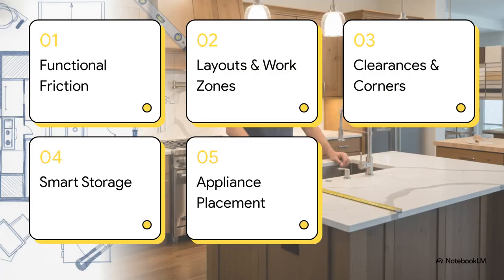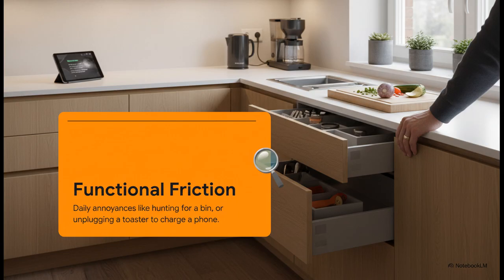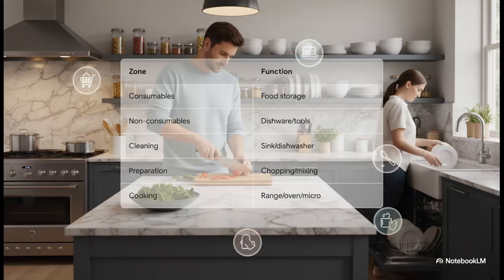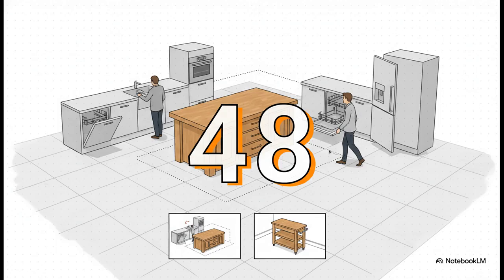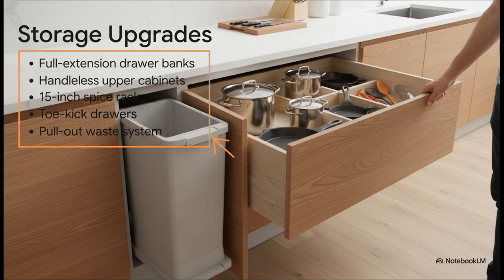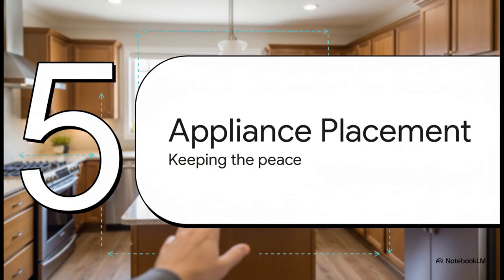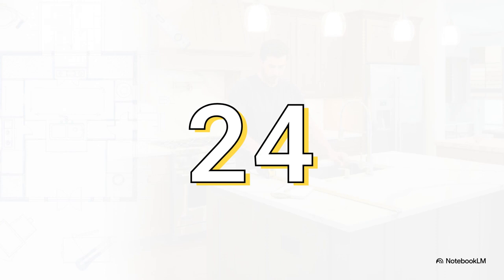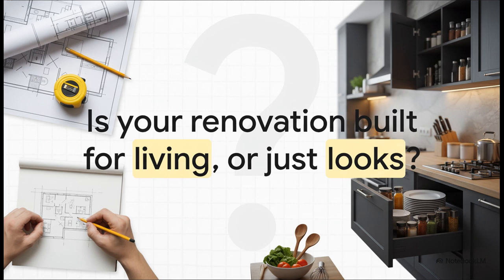“Before & After: Kitchen Refresh Without a Full Remodel”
Want a fresh new kitchen without the cost and chaos of a full remodel? In **Before & After: Kitchen Refresh Without a Full Remodel**, we show you how simple upgrades can completely transform the look and feel of your kitchen on a realistic budget.

From paint and lighting to hardware, shelving, and smart design choices, this video highlights affordable improvements that make a big impact. Whether you're preparing to sell your home or just want a more modern and functional space, these ideas can help you achieve a stunning transformation without tearing everything apart.

**Watch now to see how a few smart changes can give your kitchen an amazing before-and-after makeover!**